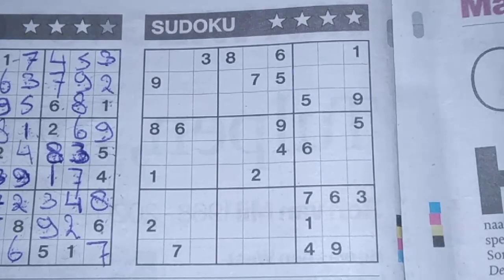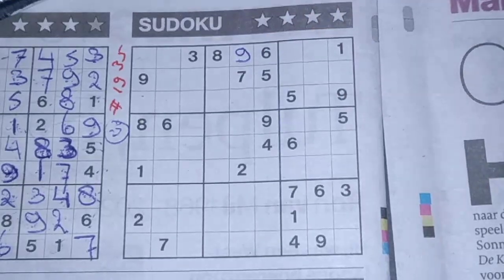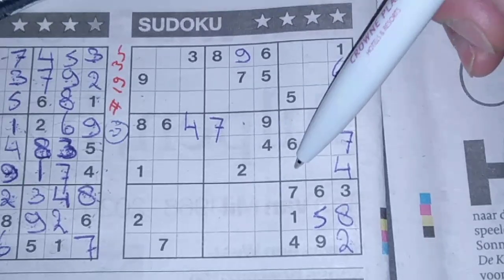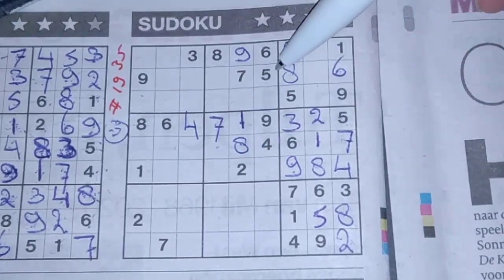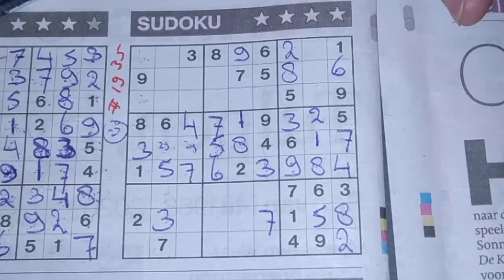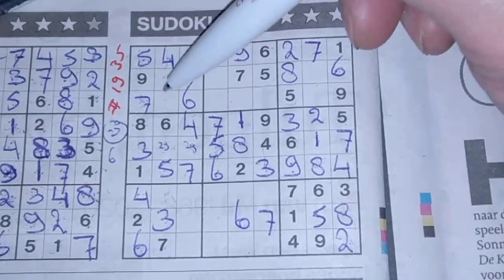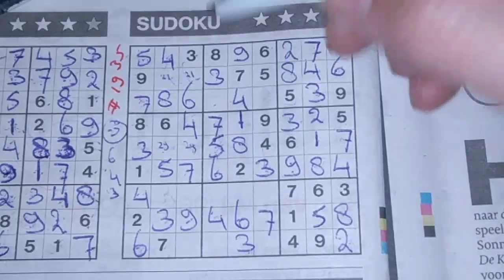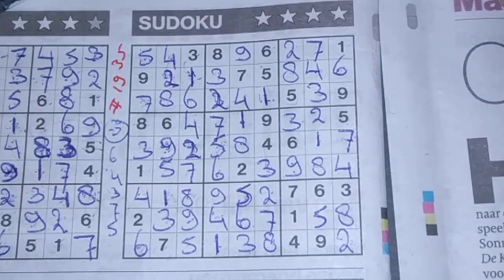(#1935) Wednesday. Four Stars Sudoku puzzle. Bonus Extra edition. 11-25-2020 Extra part 2 of 4